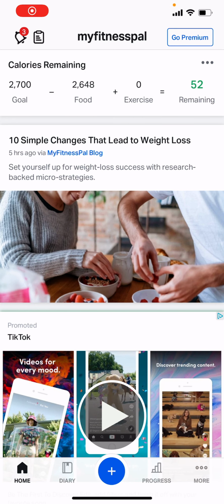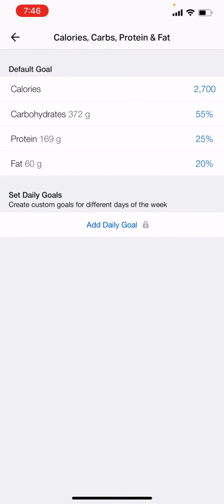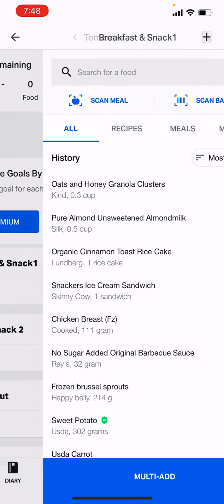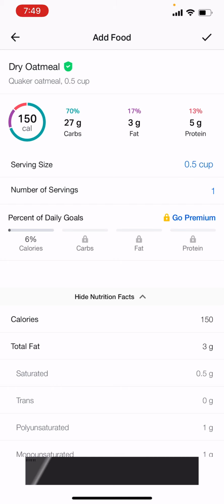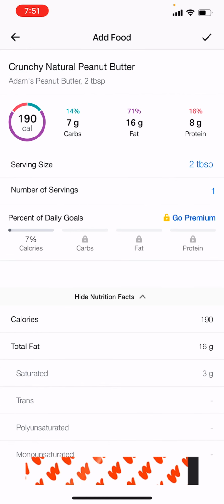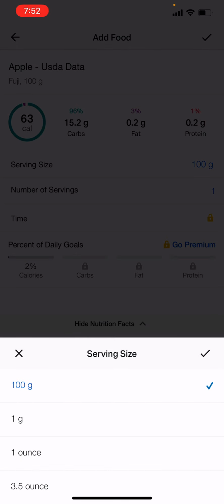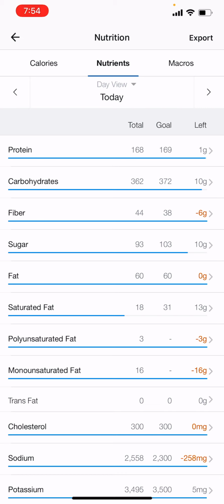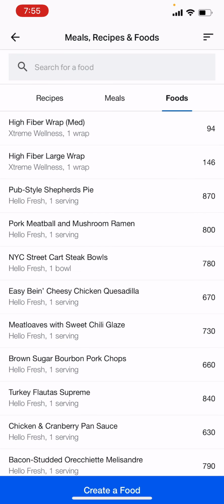MyFitnessPal App Tutorial